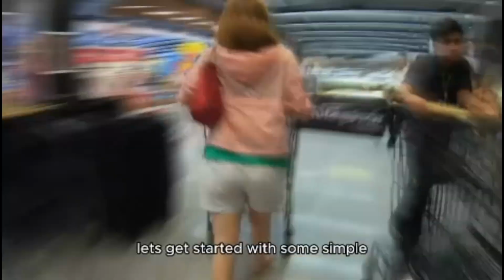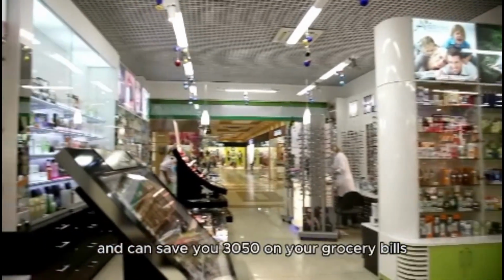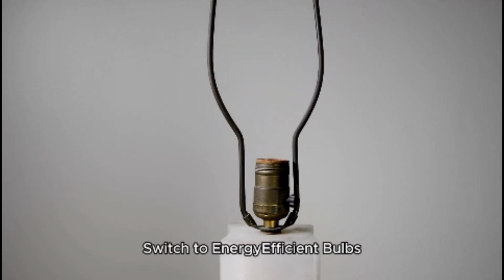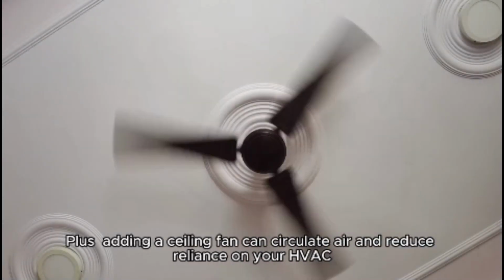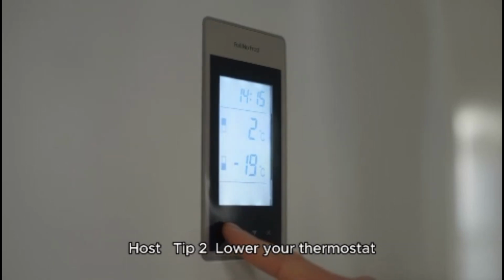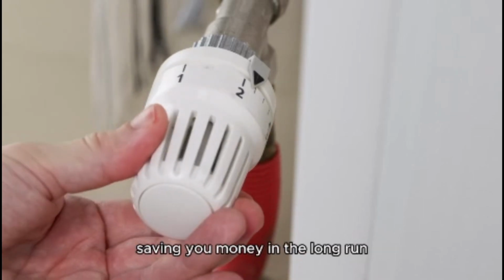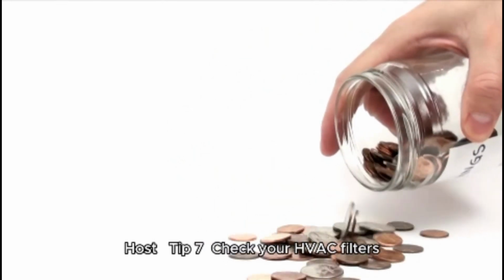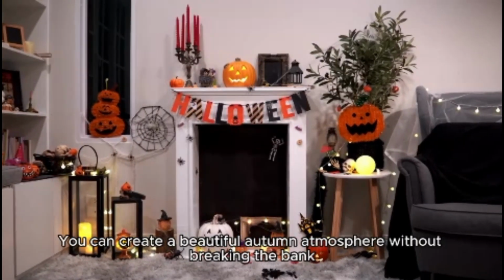7 Great money saving tips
All opinions expressed by Vincent Chan are solely Vincent Chan’s opinions. You should not treat any opinion expressed by Vincent Chan as a specific inducement to make a particular investment or follow a particular strategy, but only as an expression of his opinion. Vincent Chan’s opinions are based upon information he considers reliable, but does not warrant its completeness or accuracy, and it should not be relied upon as such. Vincent Chan is not under any obligation to update or correct any information provided. Vincent Chan’s statements and opinions are subject to change without notice.

Past performance is not indicative of future results. Vincent Chan does not guarantee any specific outcome or profit. You should be aware of the real risk of loss in following any strategy or investment discussed. Strategies or investments discussed may fluctuate in price or value. Investors may get back less than invested. Investments or strategies mentioned  may not be suitable for you. This material does not take into account your particular investment objectives, financial situation or needs and is not intended as recommendations appropriate for you. You must make an independent decision regarding investments or strategies mentioned. Before acting on information, you should consider whether it is suitable for your particular circumstances and strongly consider seeking advice from your own financial or investment adviser.